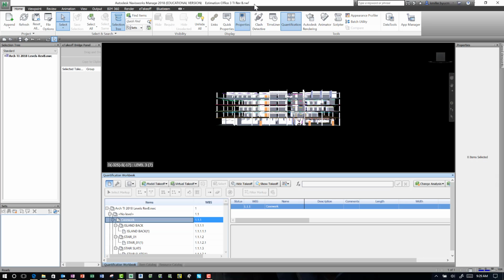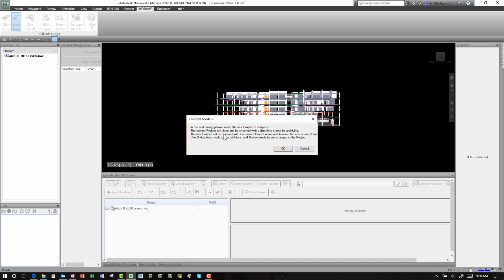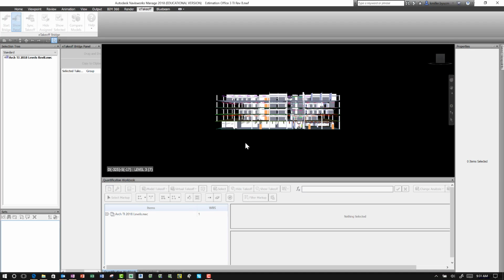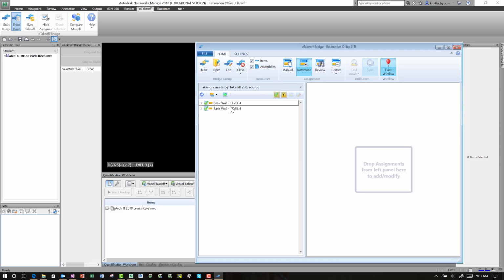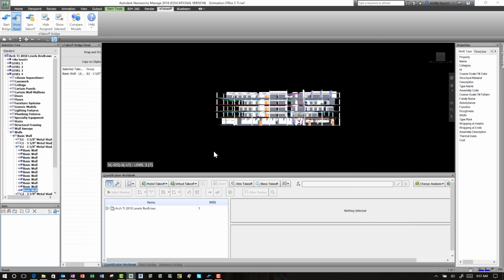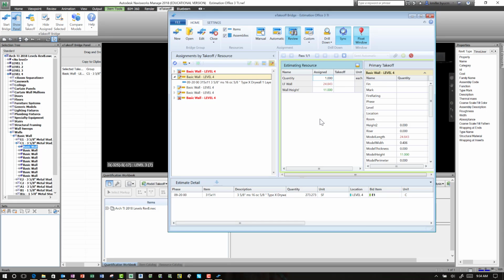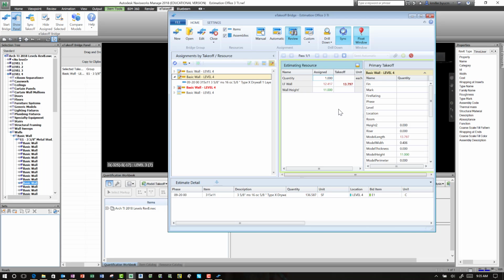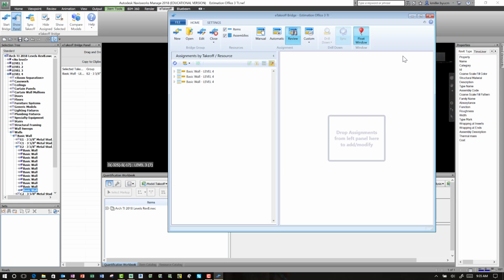60 TI Walls Compare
Comparing 2 versions of models in Navisworks using eTakeoff's Bridge software and sending the changes to Sage Estimating.